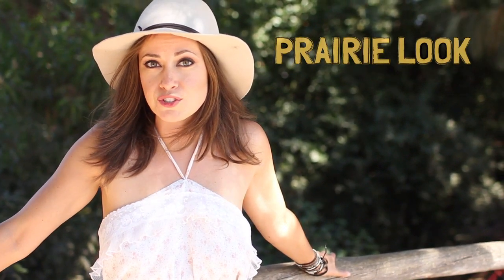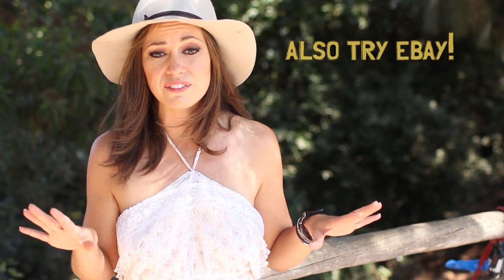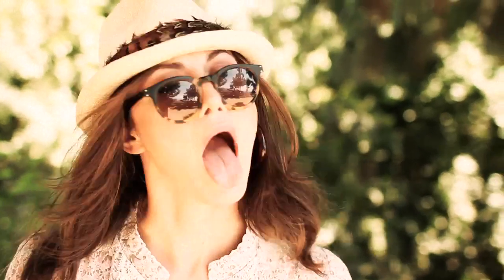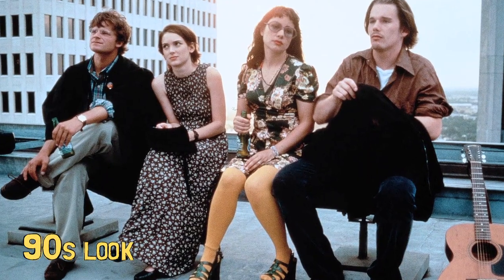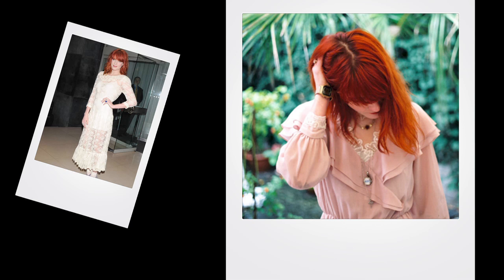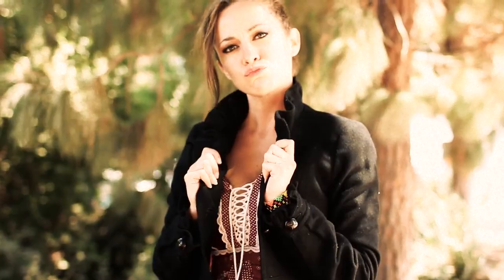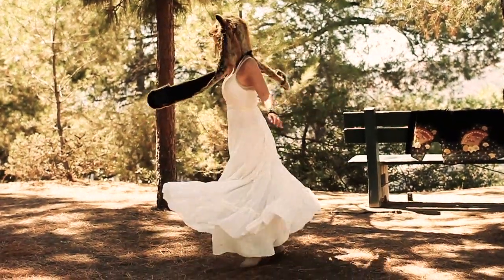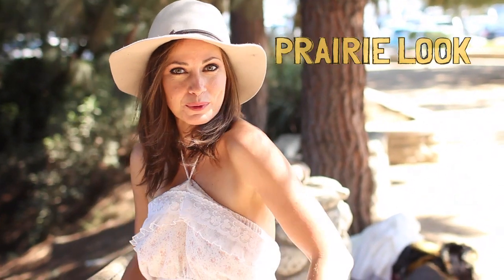TRENDING: PRAIRIE DRESSES!!! | Ceciley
This Trending is all about Prairie Dresses!  They are some of my faves.  I'll show you the history behind the trend, the way some fashionistas wear it, and how I wear it!  Pop on a chunky cardigan or a blazer and tights and it's fall appropriate for those of you who don't live in the California sunshine- hope you enjoy!  Let me know what you think.

About Ceciley
Ceciley Jenkins is a weirdo. Most of her videos are just excuses to make jokes about Merkins. Because pubic wigs are the basis of all joy in the universe. Not of all joy in the Whedonverse though. The joy there is based on great monologues, kicking ass in a bra and the knowledge that River Song is a Slayer. She's interested in flipping cultural norms, like meatballs from New Jersey speaking in the Queen's English, making camel toe the new cleavage, and letting multiple women have speaking parts in which they make jokes. The best thing that happens with her How To Have Sex videos is that people watch them and don't understand they are comedy videos and they get really upset. Sometimes they wonder if she's ok. This is how she knows she's made a good video. But bragging! Ummm...many people have watched her videos! Either that or there is one very tired mouse somewhere who has clicked refresh around 140 million times. And not everyone gets upset after watching her videos! Sometimes people hire her to make other people upset! I mean to make people laugh! Because of comedy acting on the internet she has gotten to act other places too like that time she yelled MUFF CABBAGE on South Park. You might say Ceciley's channel is like High Tea. It comes from a cozy place, it's fancy & sometimes there are accents but you are high and this stuff is weird and whoa thank god there are cookies. Cookies with Merkins. Cookies with Merkins and eyes. Make the cookies with merkins and eyes stop looking at me. Make them stop!!! Devil cookieeees! AAAAAAaaah! Run for your lives!